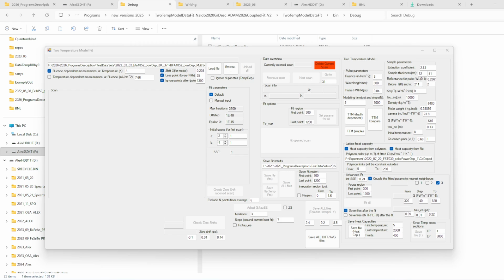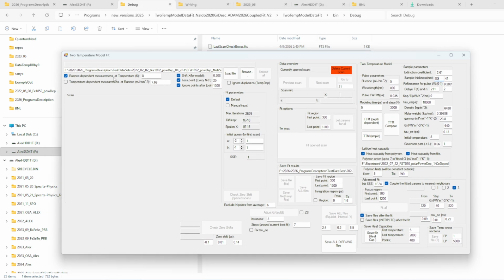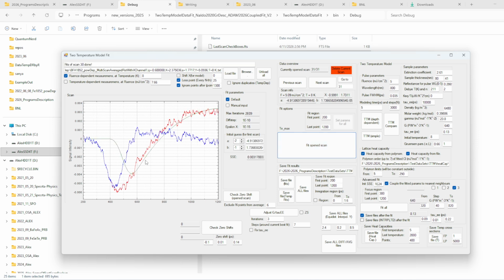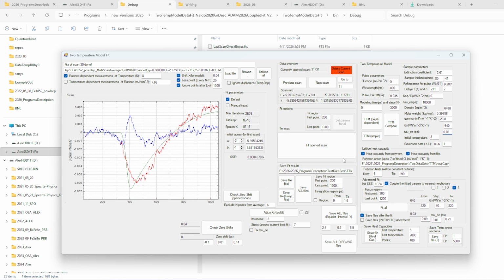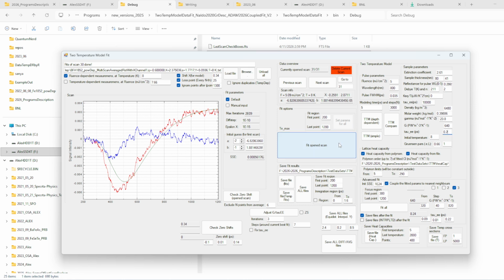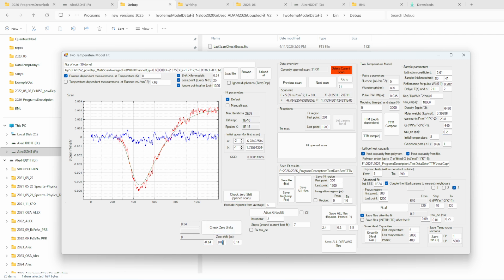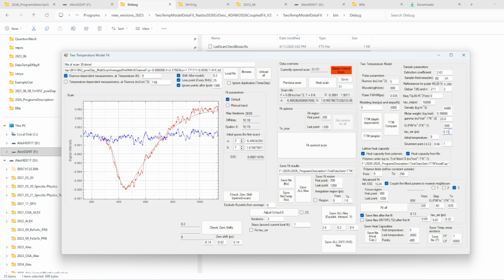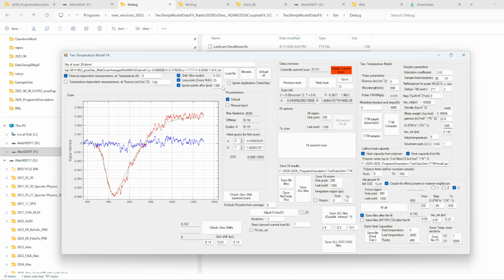P5 TTMFirstManualScans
This video shows the first steps after opening the file (output file from the TxtShuffle / Nematicity program), and the initial fit to ensure a valid result for a subsequent automatic fit. Fit parameters G, tau_ee, and their influence on the fitting signal is explained.